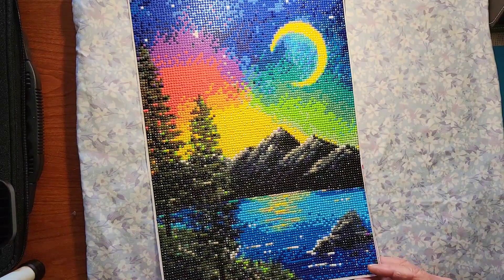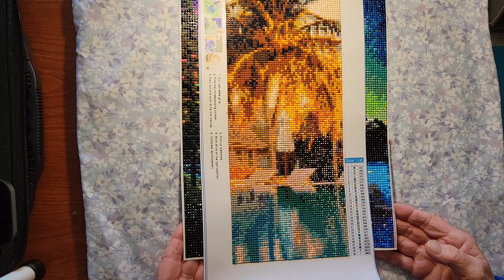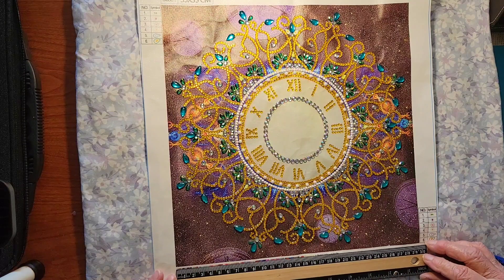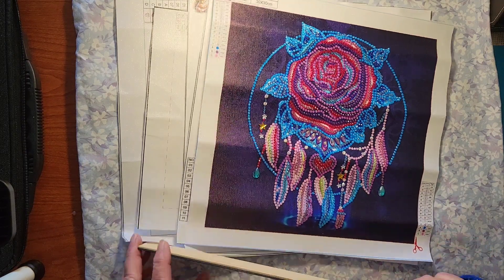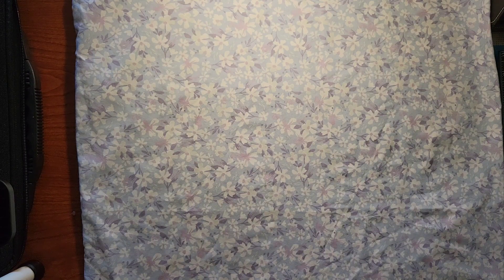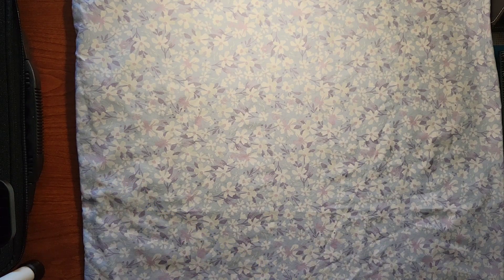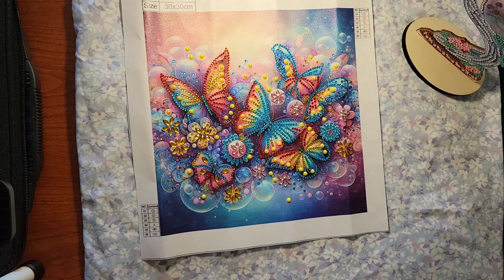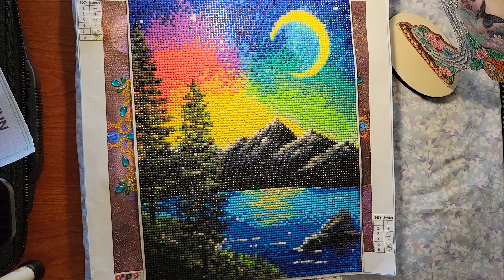March 2024 Diamond painting completions, finishes